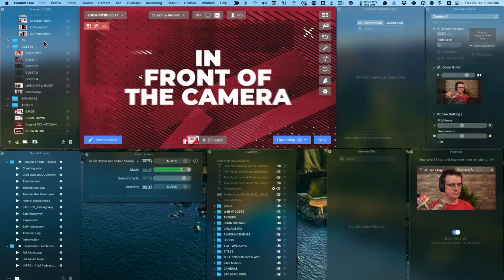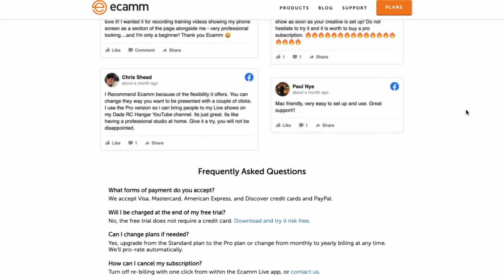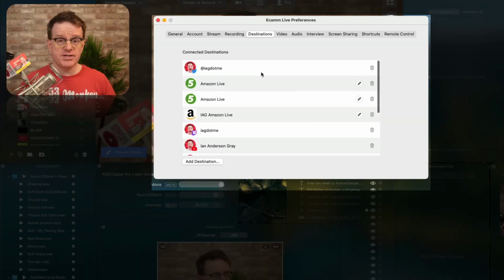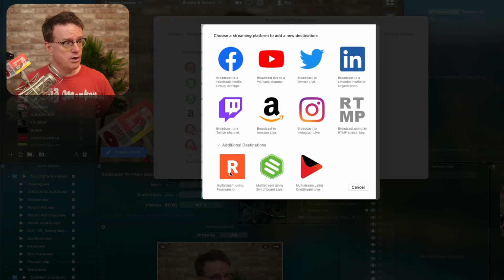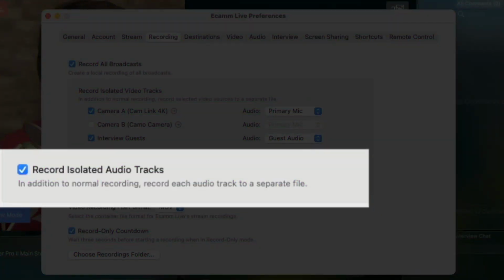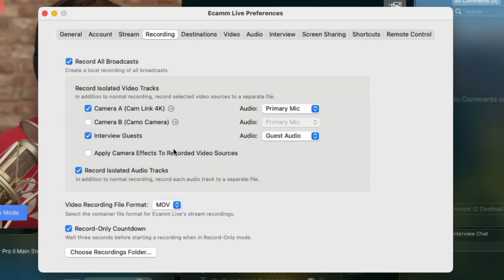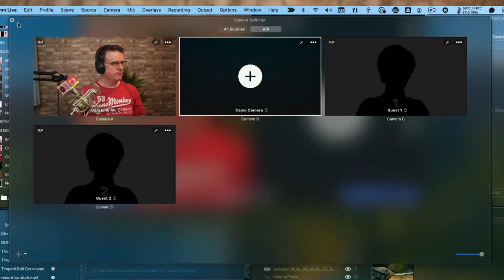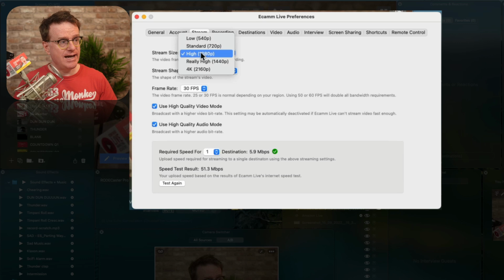The 7 Best Features of Ecamm Live 4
Ecamm Live is the tool I use for almost all of my video content creation. Here are 7 of my favourite features in Ecamm Live v.4

(version 4 is out at 11am EST on Jan 26, 2022)

Chapters:
0:00 Intro
0:43 What is Ecamm Live?
1:03 Downsides of Ecamm Live
1:41 Feature 1: Multistreaming
2:15 Time to ditch Restream?
2:25 Differences between cloud & computer-based multistreaming
3:36 Walkthrough: Multistreaming in Ecamm Live
4:48 Feature 2: More remote guests
5:20 Feature 3: Isolated video recording
6:39 Feature 4: New camera switcher
7:27 Feature 5: Amazon Live comments
8:14 Feature 6: Internet speed checker
9:27 Feature 7: LinkedIn Live scheduling
9:50 Summary

Ian is the founder of the Confident Live Marketing Academy and is the host of the Confident Live Marketing Podcast. He helps entrepreneurs to level up their impact, authority and profits by using live video confidently.